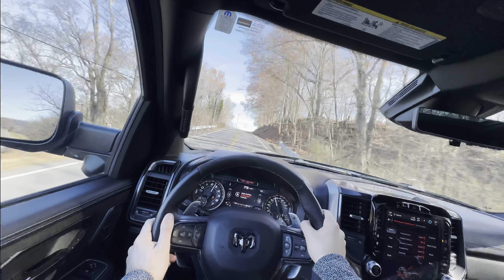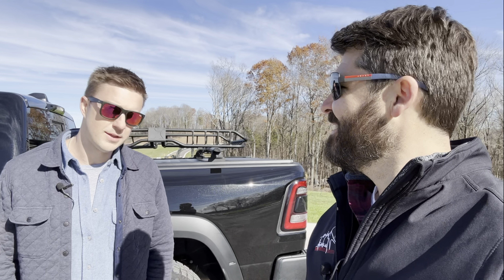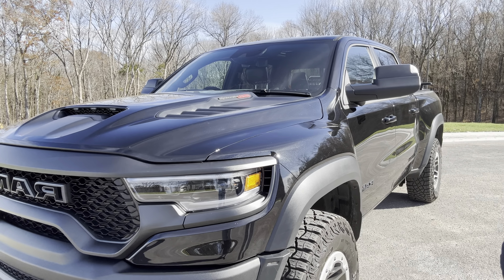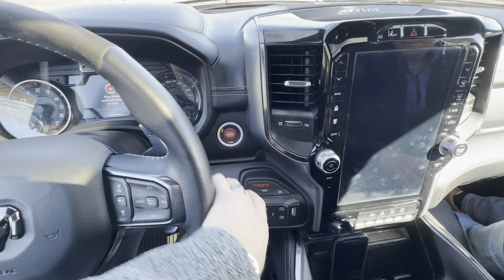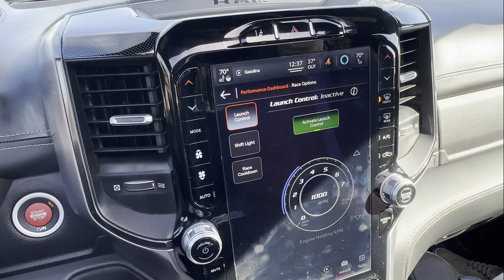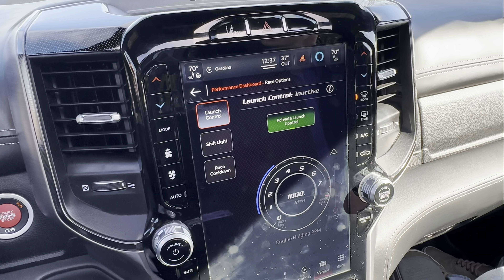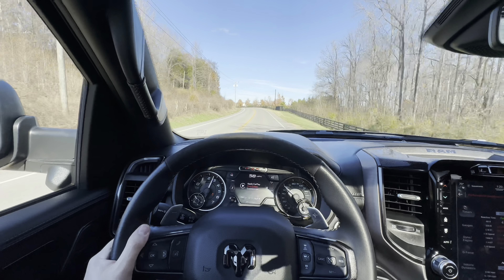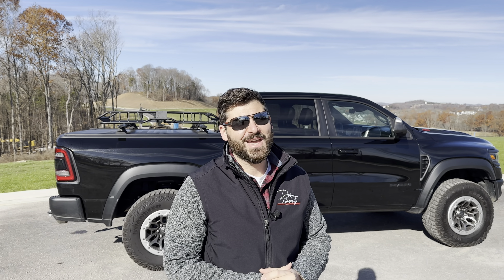Detailed Ram 1500 TRX Review /w Owner - We Liked it So Much We Will Be Buying One One Day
This insane creation or truck ran 0 to 60 in 3.5 seconds, and that was not even my favorite part. The exterior design, interior design, off-road capabilities, and attitude of it all. The TRX fires on all cylinders. Yeah, it's safe to say we enjoyed this review guy.

This review could not have been possible without Kevin the owner. We love it when owners come on and speak about their experiences! Kevin has driven this metallic black 2022 Ram 1500 TRX for about 14,000 miles now. We hope you enjoyed discussing his buying experience and ownership to date. He has actually used the truck, towing, and even a stint at the sand dunes. How cool, right?

With 707 HP and 650 torque, this truck absolutely rips. Just listen to that massive 6.2L Hemi V8 scream, from ALL 4 tires mind you. An absolutely insane experience, feeling a 6,800-pound Ram 1500 TRX move like that guys. Truly, as I write this, I'm still at a loss regarding how it can hit 3.7 to sixty. We are truly at the end of the petrol-powered diesel warns, and the power crown has to go to the TRX.

From what we have seen, the 2022 Ram 1500 TRX is still faster than the new Ford Raptor R. But, and we ask in this Ram 1500 TRX review IF you know someone within a day's drive who would love to review their truck. Soon I am reviewing a new non-R 2022 Raptor, to see how it compares to this insane Ram 1500 TRX creation.

Above all, we appreciate you watching. Unfortunately, Bryan had the flu so all the shots and editing is me. Tried the new iPhone 14 Pro Max for everything including a new shoulder mount, and new audio receivers. Hey, I do my best, it's work. I say it in every video, we can't do this channel without your support.

Got some cool content planned to finish out the 2022 year - look out for it. Also, the new channel preview dropping soon.

0:00 - 4:20 Intro Montage & Introduction
4:21 - 10:38 Owner Thoughts & Exterior
10:39 - 11:34 Ram TRX Engine
11:35 - 19:32 Ram TRX Interior
19:33 - 30:19 TRX POV Drive
30:20 - Conclusion